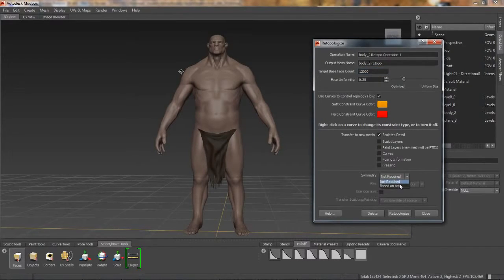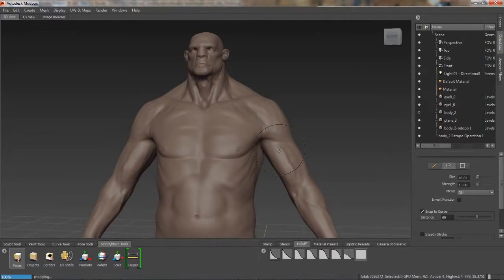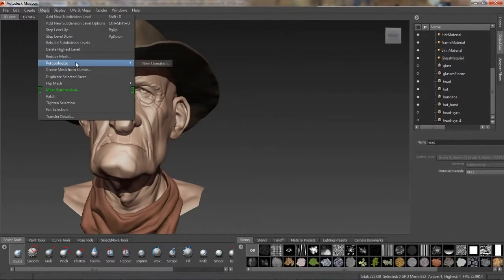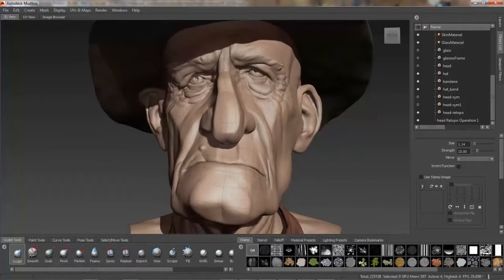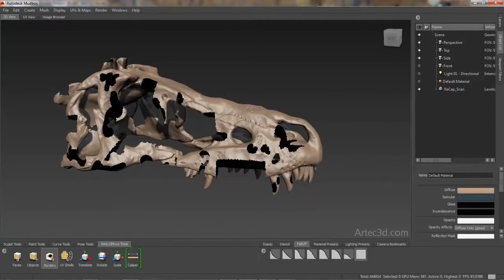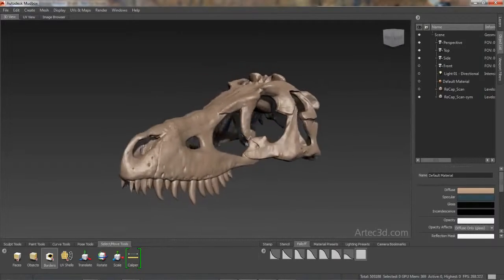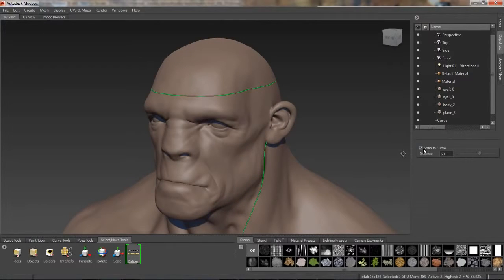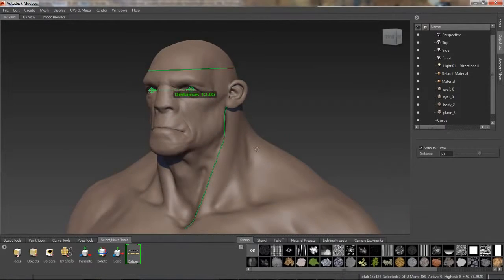Symmetry Options for Retopology and for Existing Meshes and Caliper Tool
Novedades de la ultima versión de Mudbox 2014, el conocido software de autodesk para sculpting y 3D Painting.